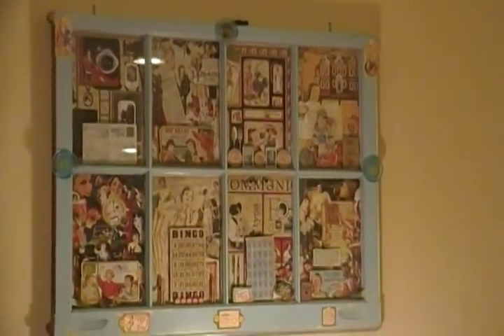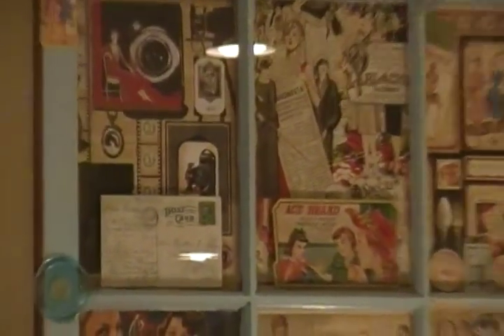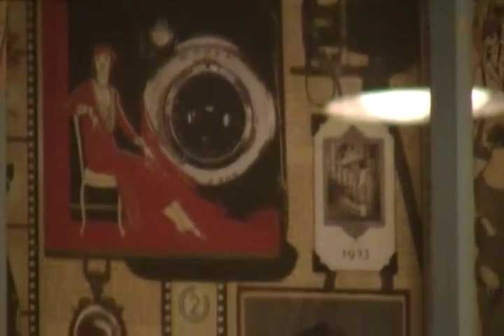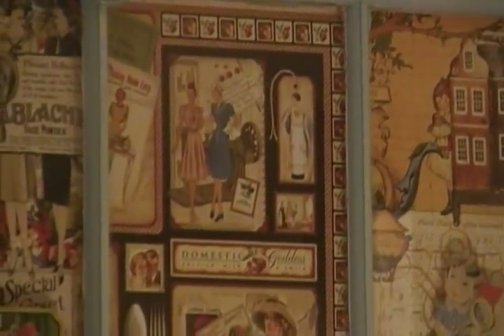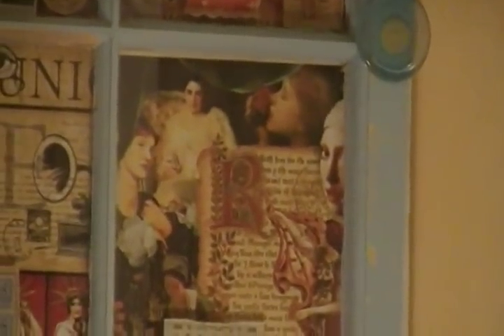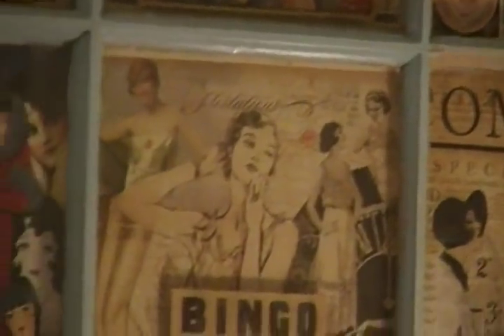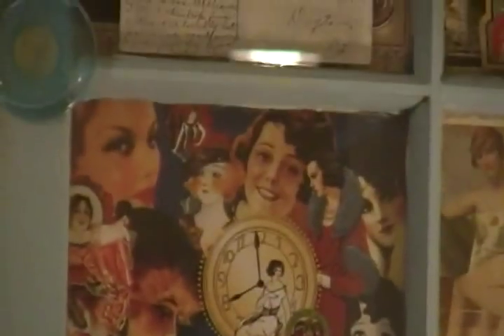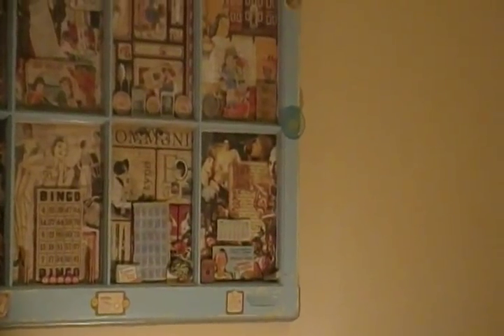Graphic 45 Vintage Window Wall Art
Old window I made into wall art using Graphic 45 paper and vintage flea market finds.